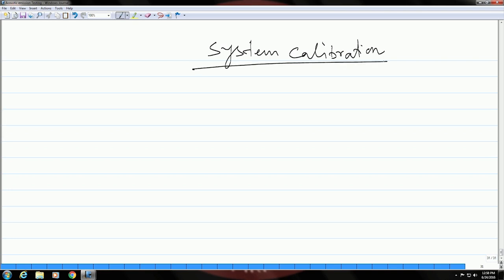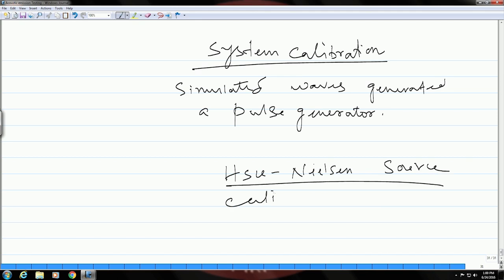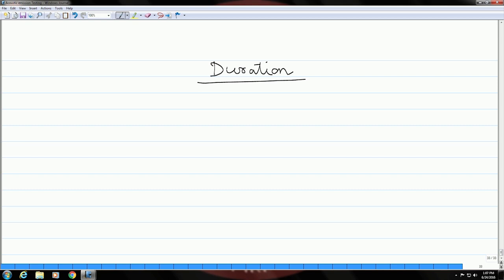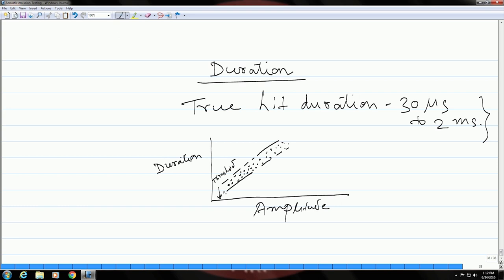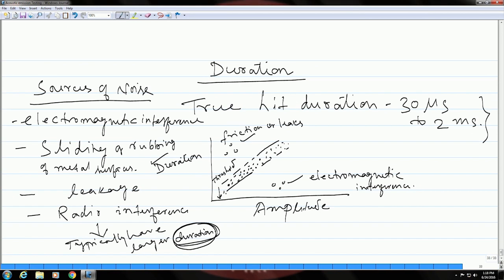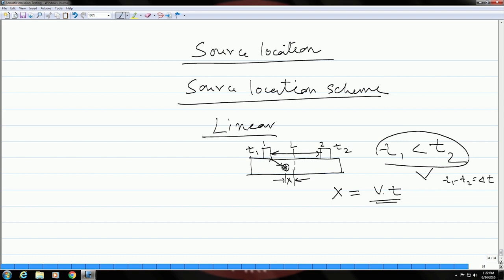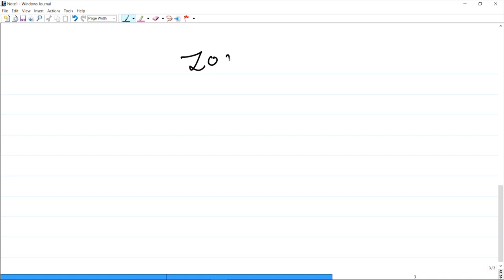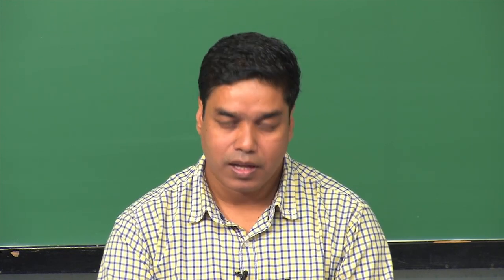Acoustic Emission Testing - 5